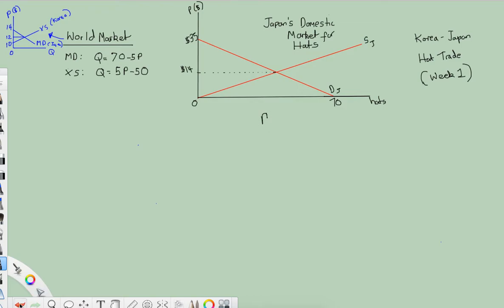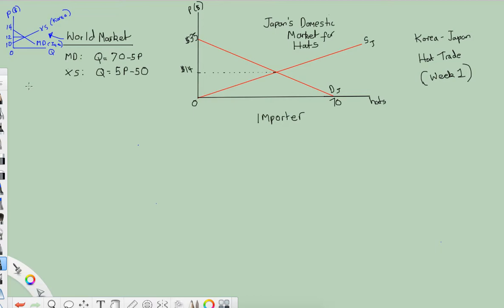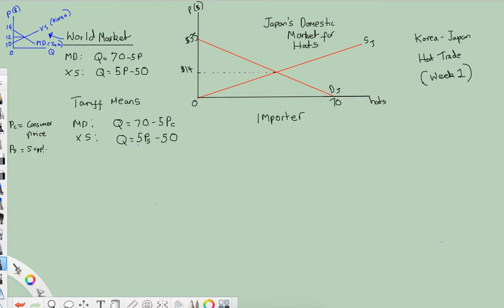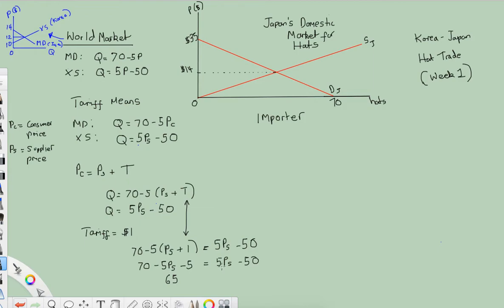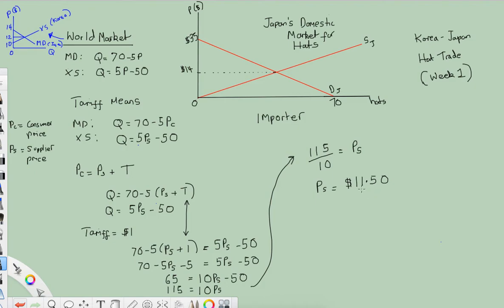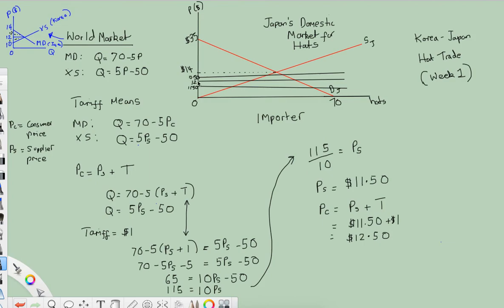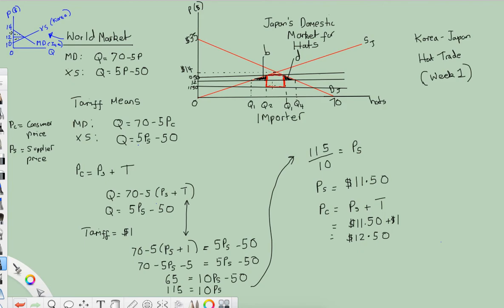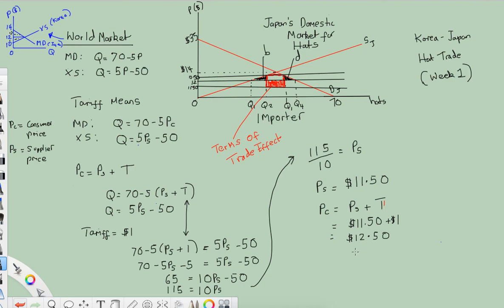Ec 340 Course Video 20A Algebraic Example of the Imposition of Tariff